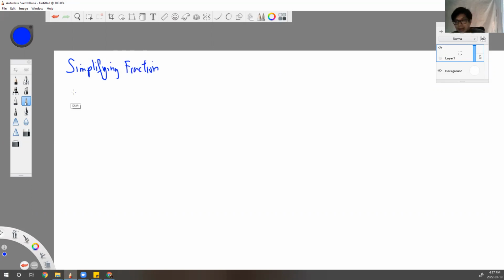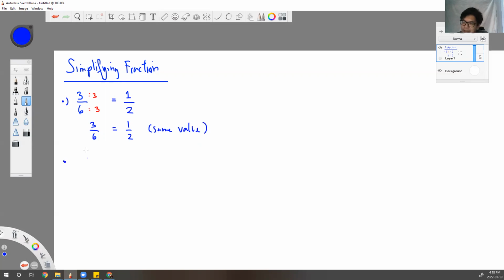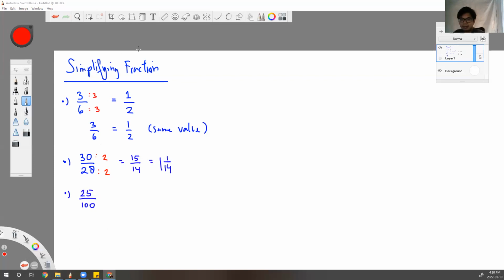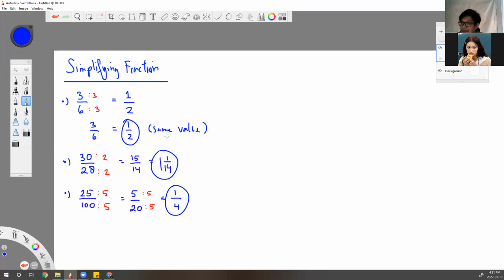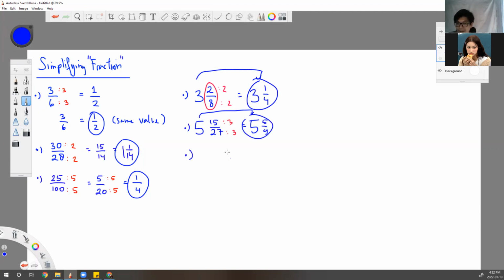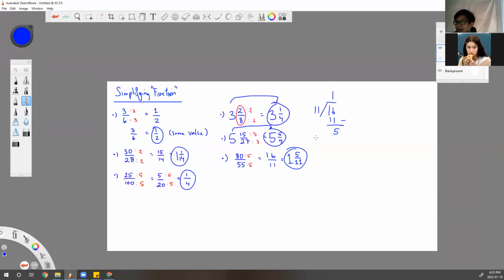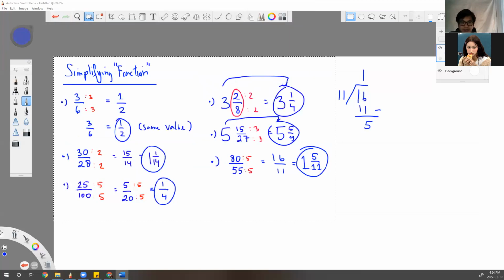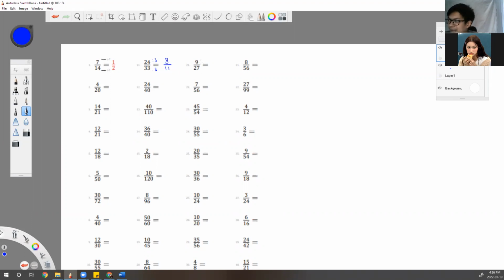SIMPLIFYING FRACTION GRADE 5